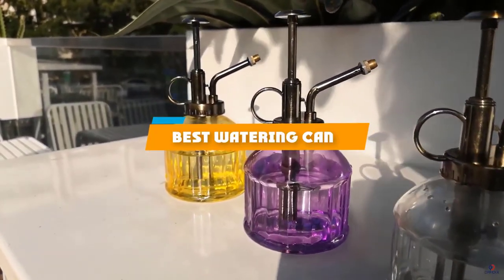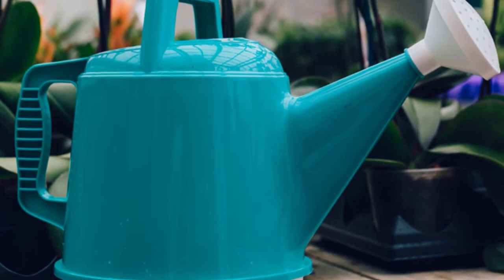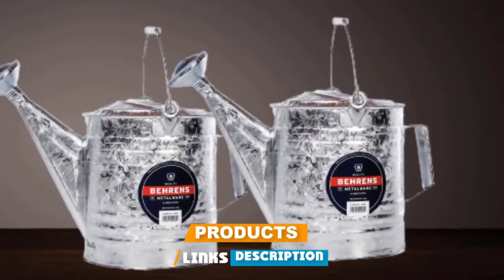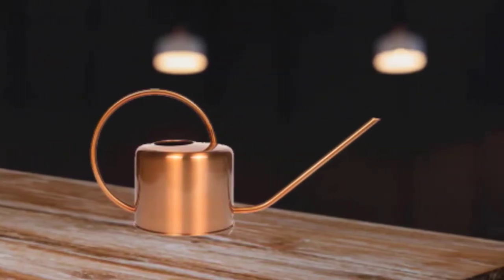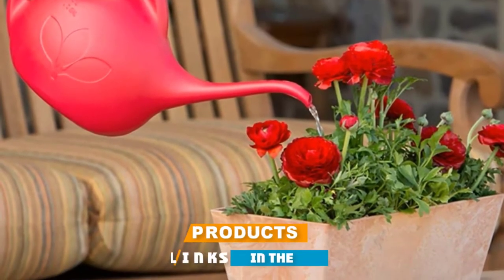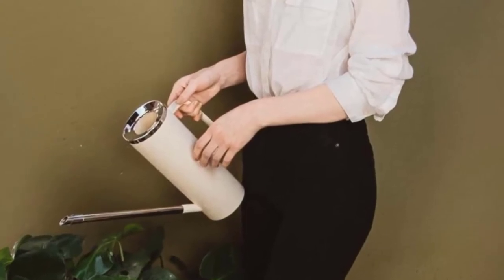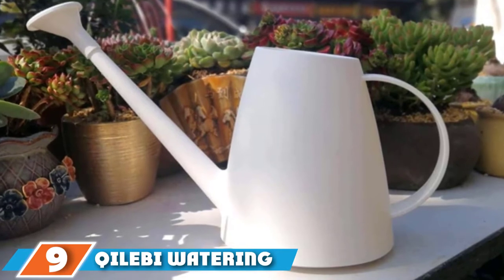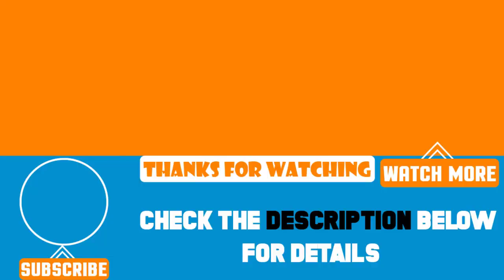Top 10 Best Watering Cans Review In 2024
Best Watering Cans featured in this video:

1. Bloem Watering Can [Amazon]
2. Haws Handy Indoor Plastic Watering Can [Amazon]
3. Behrens Steel Watering Can [Amazon]
4. Homarden Copper-Colored Watering Can [Amazon]
5. Offidix Glass Plant Mister [Amazon]
6. Novelty Indoor Watering Can [Amazon]
7. Blomus Limbo Watering Can [Amazon]
8. Coka Watering Can with Plant Mister Spray Bottle [Amazon]
9. Qilebi Watering Can with Detachable Nozzle [Amazon]
10. August Grove Teebar Metal Watering Can [Amazon]

 To narrow down your searching effort, we have researched the market on the Watering Cans. We already spent hours analyzing these top 5 Watering Cans to ensure your worth buying. They all come with excellent features with a great price range.

This video on the Watering Cans reviews in 2024 will add value for the money. So keep watching till the end and select the suited one for you.